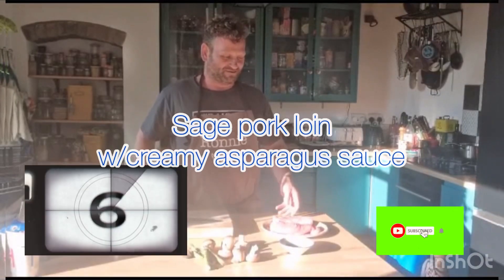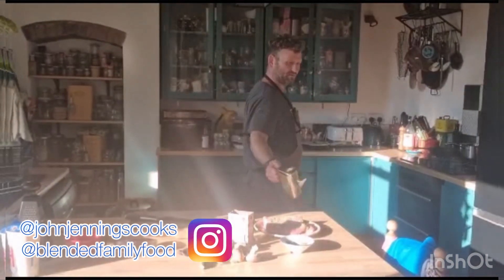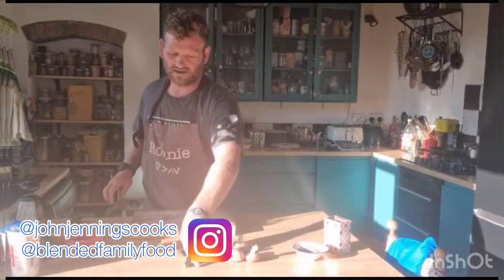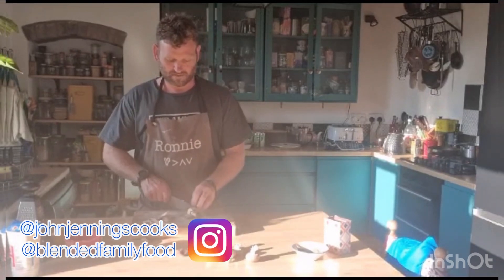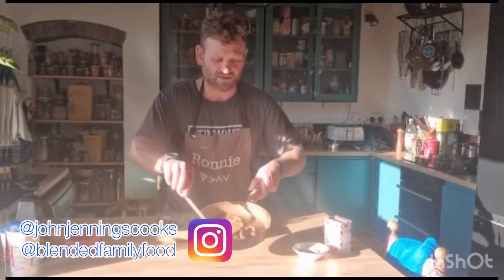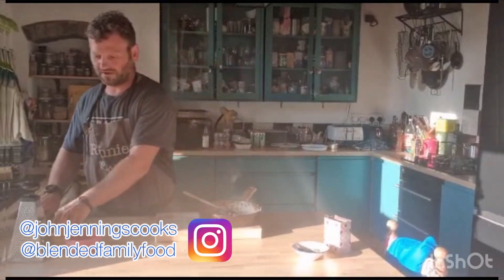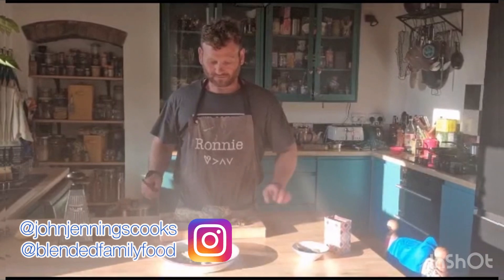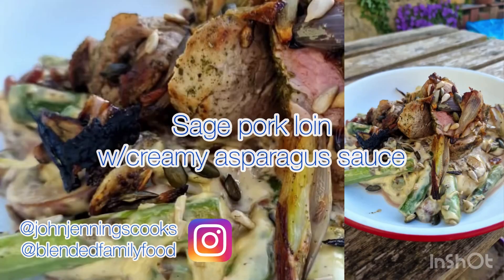How to make a Sage pork loin with creamy asparagus sauce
Recipe

ingredients
1 Pork loin
handful of mushrooms
2 shallots
bunch of asparagus
3 cloves of garlic
100ml double cream
2 tsp dried sage
1 tsp sunflower seeds
1tsp pumpkin seeds
1 lemon

method

cut the loin in 2 and roll in sage salt add 2 cloves of garlic and 2 shallots to the pan and pan fry for 3-5 mins to get some colour on it and place in a hot oven for 15 mins

cut the asparagus into 2 inch pieces and blanch in hot water for 2 mins and strain put to one side

Whilst the loin is cooking fry some mushrooms in a pan with a mixture of oil and butter add the garlic when they are cooked and fry for a further min then add the asparagus and cook for a further 2 mins stirring so as not to burn garlic

Add the cream and zest of a lemon with half the juice of 1 lemon and put on a plate

Take the loin out of the oven and let it rest for 5 mins

toast the pumpkin and sunflower seeds in a dry pan for a few mins until they pop

Slice pork loin and place on top of creamy sauce along with the roasted shallots and sprinkle with dry fried seeds